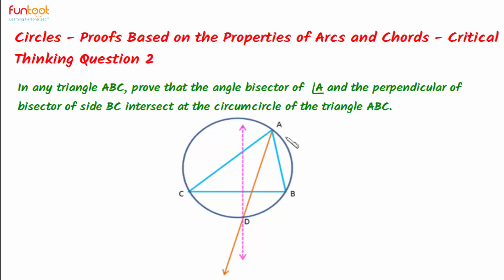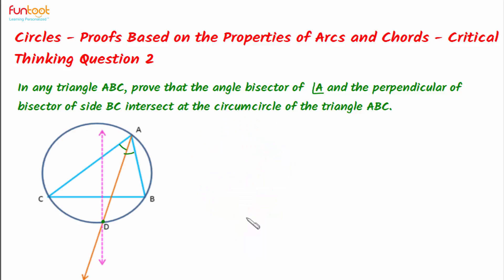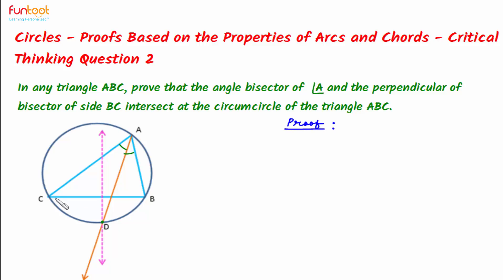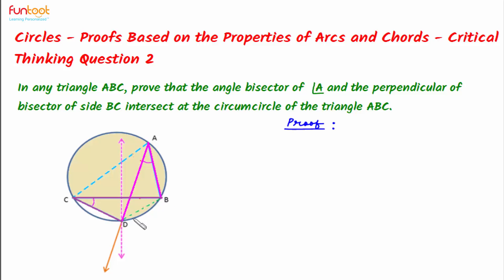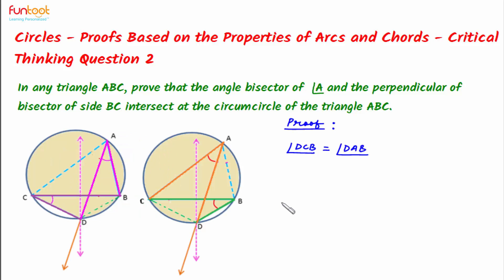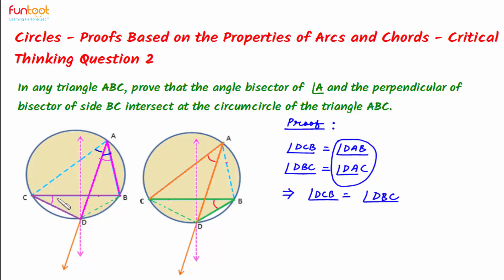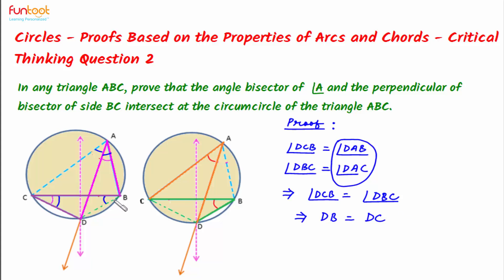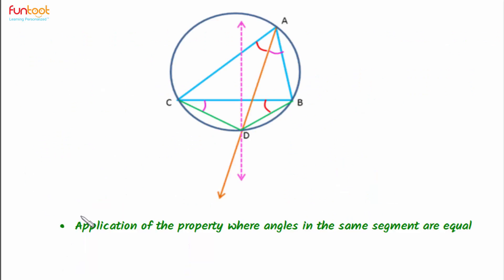Properties of arcs- Higher Order Problems- Critical Thinking Question 2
Topic: Higher Order Problems- Critical Thinking Question 2
Subject: Mathematics
Grade: IX

Proving that the 'angle bisector of an angle of a triangle and the perpendicular bisector of the side opposite to it, intersect at the circum circle of the triangle'. This topic is useful for students studying in CBSE, ICSE and International Boards.